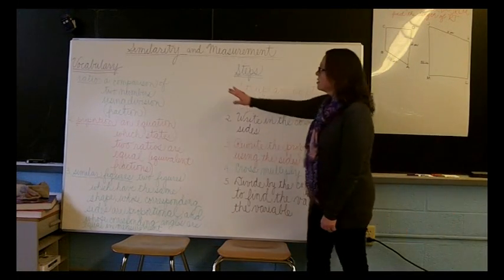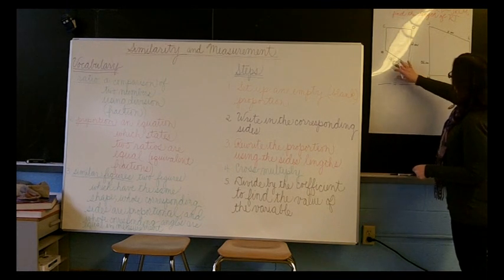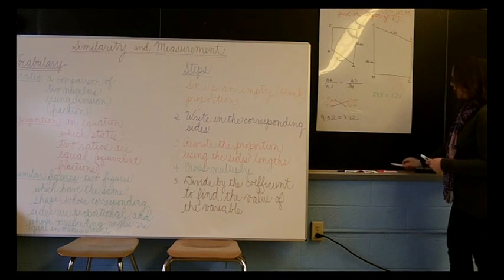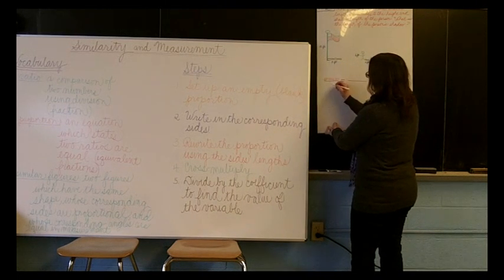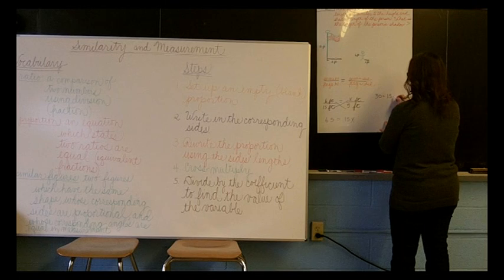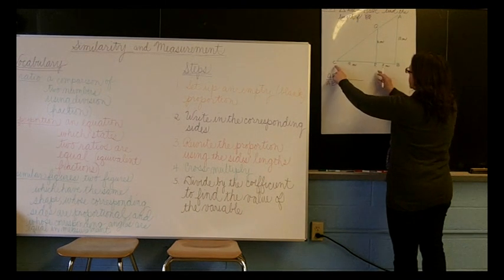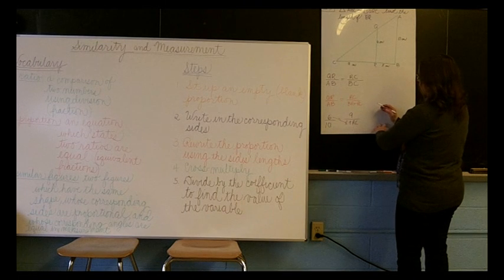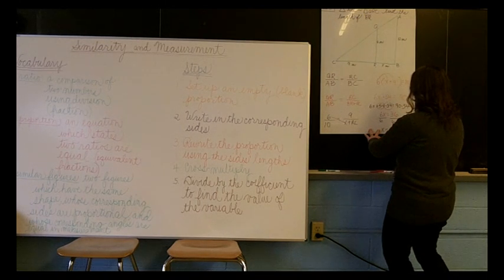Similarity and Measurement